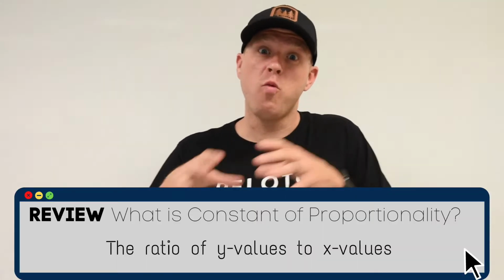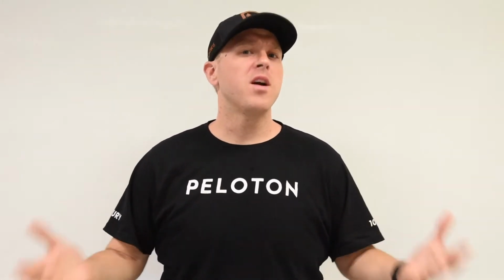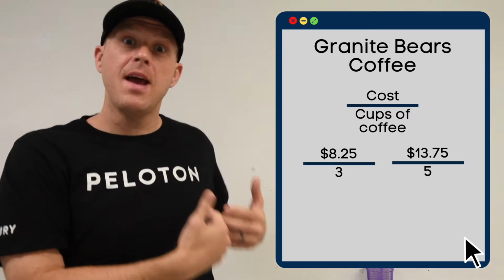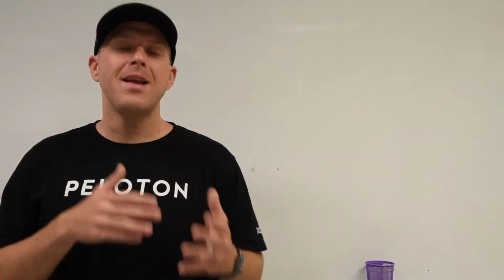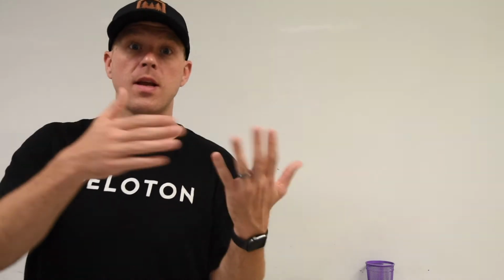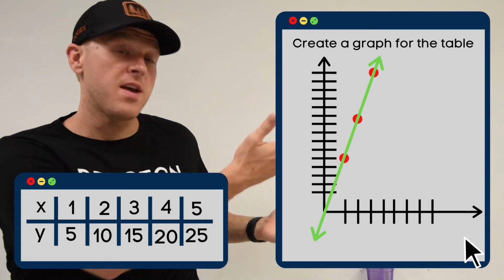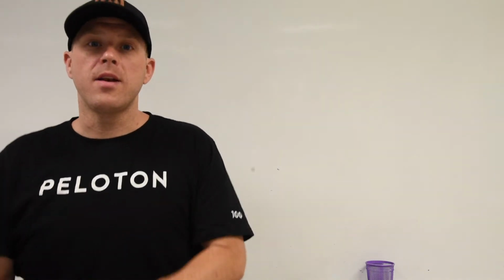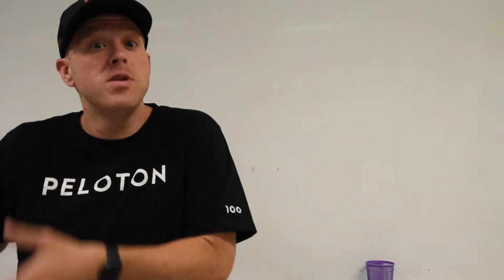Constant of Proportionality in Real Life